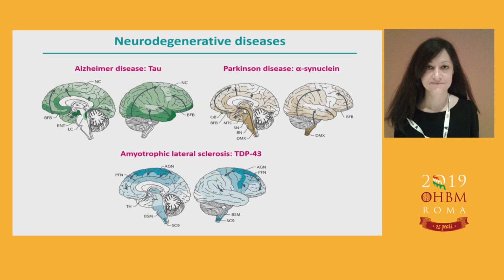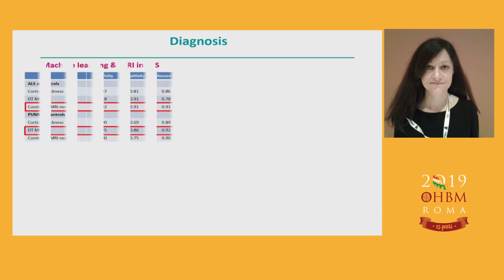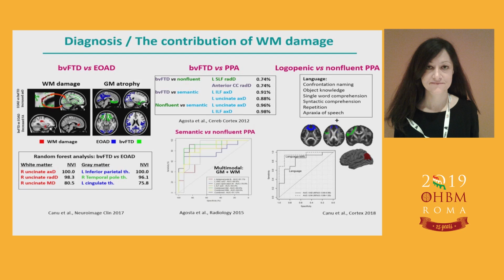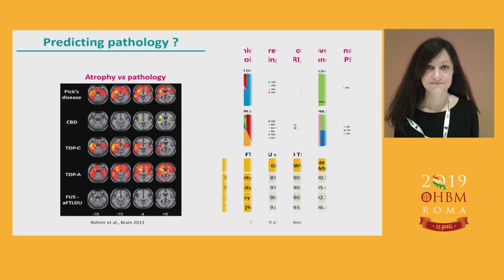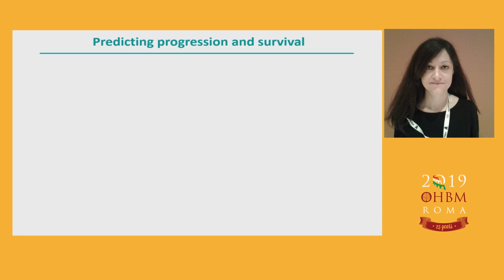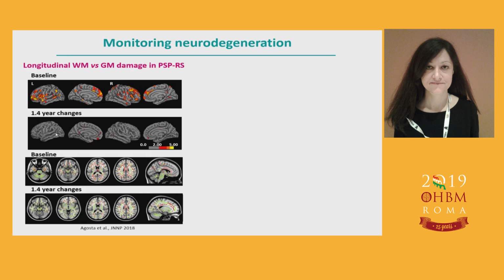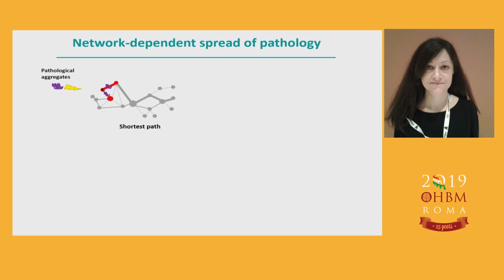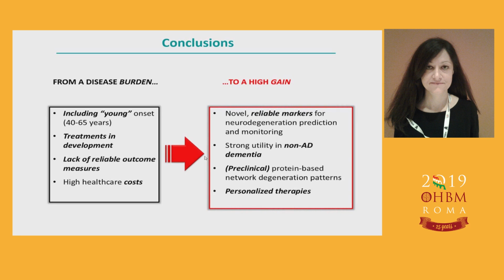OHBM 2019 | Symposium | Imaging In Neurodegenerative Diseases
Title: Imaging In Neurodegenerative Diseases
Speakers: Federica Agosta